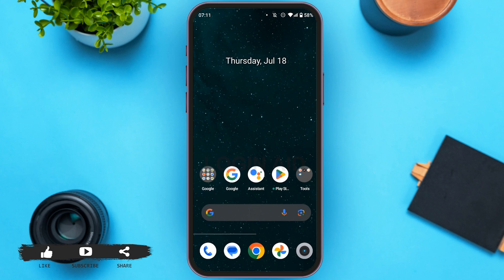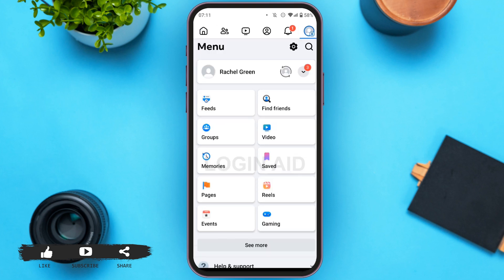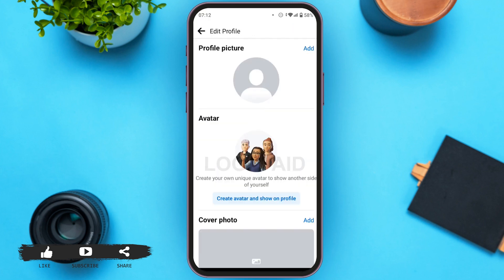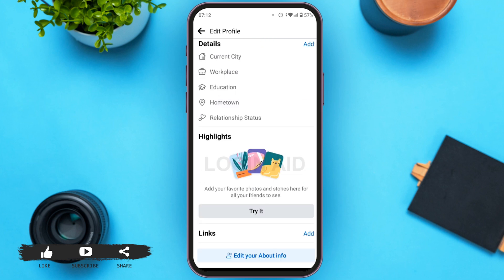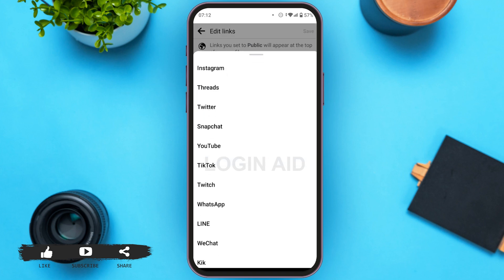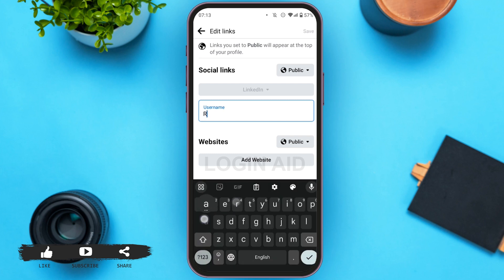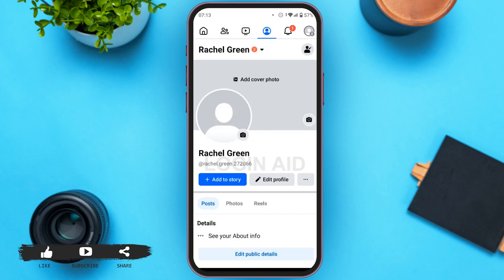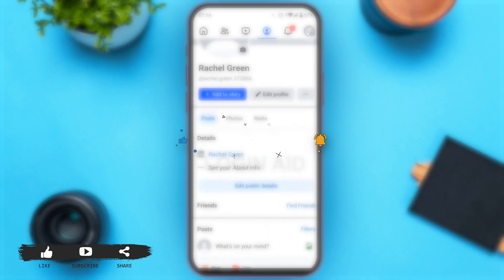How To Add LinkedIn Profile To Your Facebook Profile 2024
Learn how to add your LinkedIn profile to your Facebook profile with this easy-to-follow guide. We'll walk you through the steps to link your LinkedIn account to your Facebook profile, helping you showcase your professional achievements and network with your Facebook friends. Perfect for users looking to integrate their social and professional profiles seamlessly.